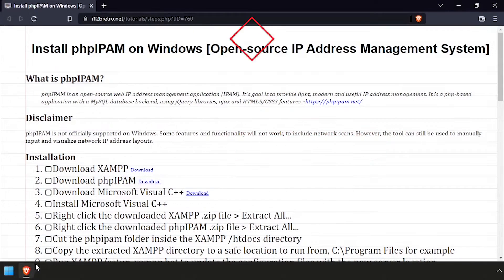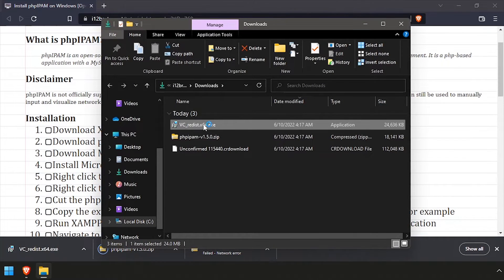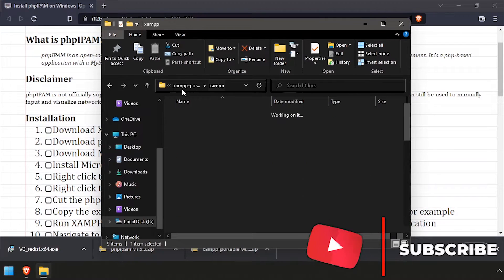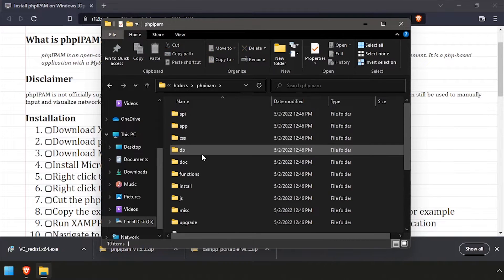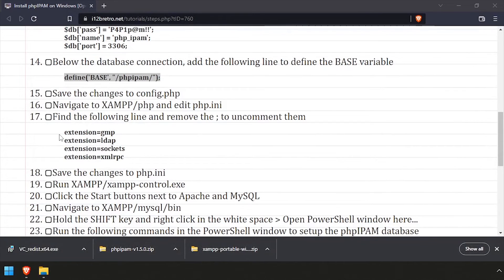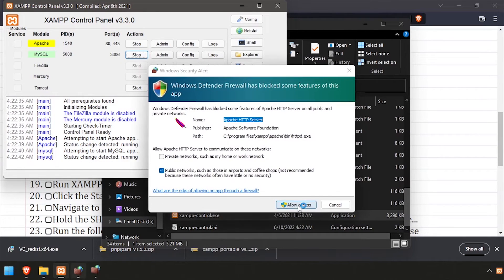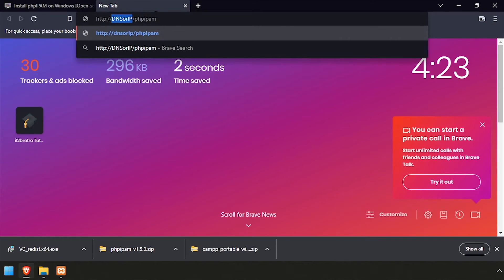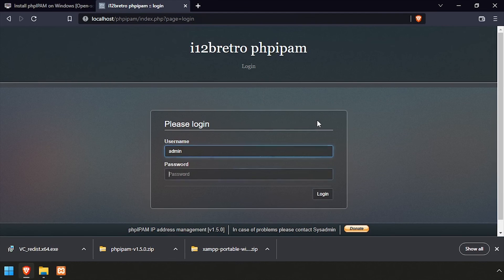Install phpIPAM on Windows [Open source IP Address Management System]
What is phpIPAM?
phpIPAM is an open-source web IP address management application (IPAM). It's goal is to provide light, modern and useful IP address management. It is a php-based application with a MySQL database backend, using jQuery libraries, ajax and HTML5/CSS3 features.

Installation
03.
   04. Install Microsoft Visual C++
   05. Right click the downloaded XAMPP .zip file ≫ Extract All...
   06. Right click the downloaded phpIPAM .zip file ≫ Extract All...
   07. Cut the phpipam folder inside the XAMPP /htdocs directory
   08. Copy the extracted XAMPP directory to a safe location to run from, C:\Program Files for example
   09. Run XAMPP/setup_xampp.bat to update the configuration files with the new server location
   10. Navigate to the XAMPP/phpipam folder
   11. Create a copy of the config.dist.php file ≫ Rename the copy config.php
   12. Edit config.php in a text editor
   13. Update the database connection details
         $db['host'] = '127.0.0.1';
         $db['user'] = 'php_ipam_rw';
         $db['pass'] = 'P4P1p@m!!';
         $db['name'] = 'php_ipam';
         $db['port'] = 3306;
   14. Below the database connection, add the following line to define the BASE variable
         define('BASE', "/phpipam/");
   15. Save the changes to config.php
   16. Navigate to XAMPP/php and edit php.ini
   17. Find the following line and remove the ; to uncomment them
         extension=gmp
         extension=ldap
         extension=sockets
         extension=xmlrpc
   18. Save the changes to php.ini
   19. Run XAMPP/xampp-control.exe
   20. Click the Start buttons next to Apache and MySQL
   21. Navigate to XAMPP/mysql/bin
   22. Hold the SHIFT key and right click in the white space ≫ Open PowerShell window here...
   23. Run the following commands in the PowerShell window to setup the phpIPAM database
         CREATE DATABASE php_ipam;
         GRANT ALL ON php_ipam.* to 'php_ipam_rw'@'localhost' IDENTIFIED BY 'P4P1p@m!!';
         FLUSH PRIVILEGES;
         EXIT;
         exit

phpIPAM Web Installer
01.
   02. The phpipam Installation web installer should be load
   03. Click the New phpipam installation button
   04. Click the Automatic database installation button
   05. Complete the database form as follows
         MySQL/MariaDB username: php_ipam_rw
         MySQL/MariaDB password: P4P1p@m!!
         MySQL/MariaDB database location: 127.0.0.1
         MySQL/MariaDB database name: php_ipam
   06. Click the Show advanced options button
   07. Uncheck Create new database and Set permissions to tables ≫ Click the Install phpipam database button
   08. Once the database is initialized, click the Continue button
   09. Enter and confirm an admin user password ≫ Click Save settings
   10. Click the Proceed to login button
   11. Login with the username admin and the admin password set earlier
   12. Welcome to phpIPAM